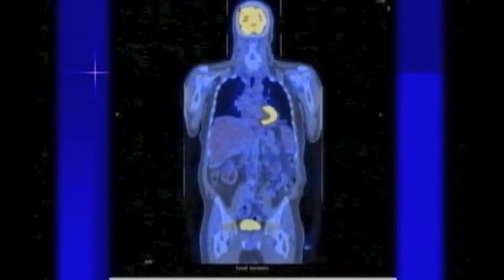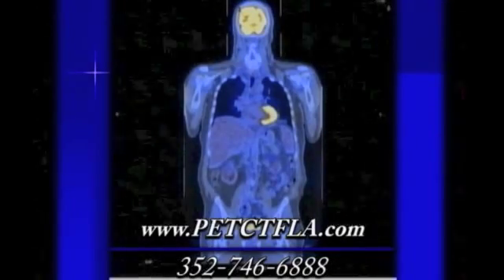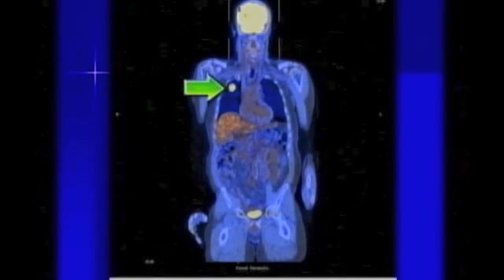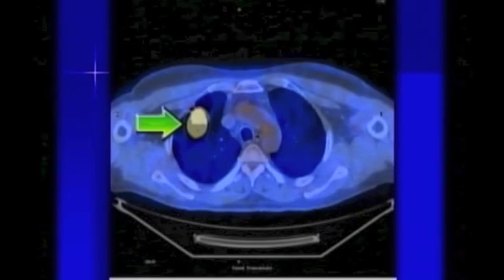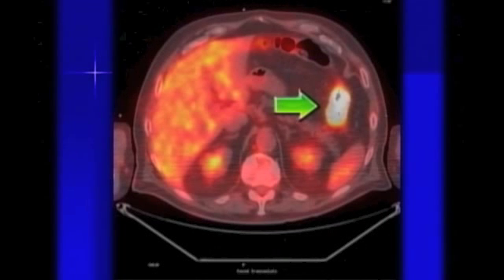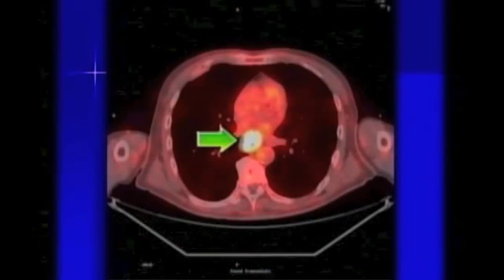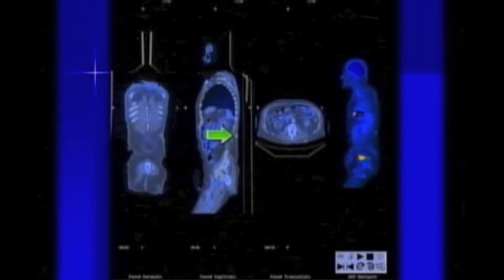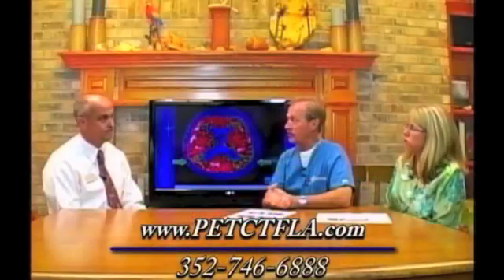PET Scans 3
Dr. Bennett, Wendy Hall and Special guest Todd Sandlin from PET CT services of Fla. discuss PET Scans and how to read them.